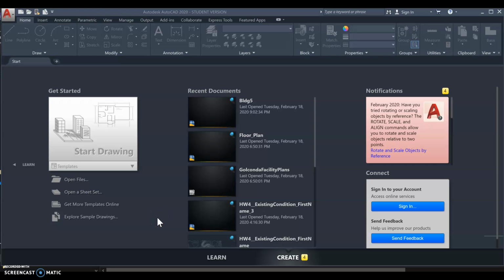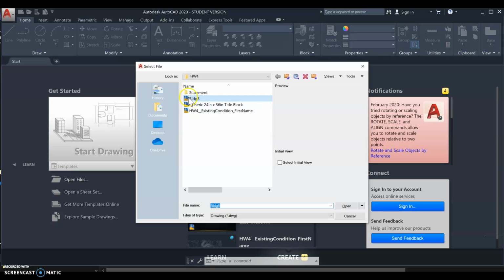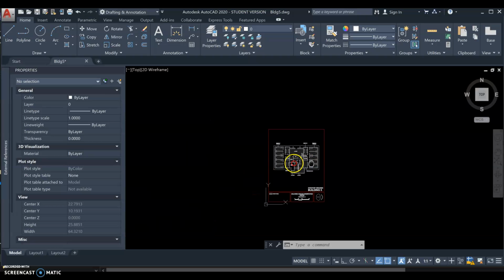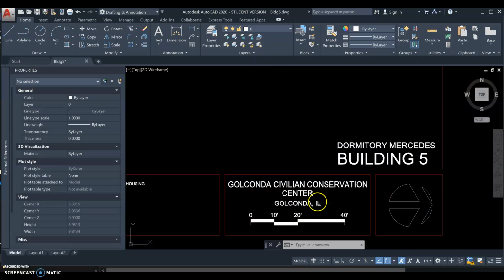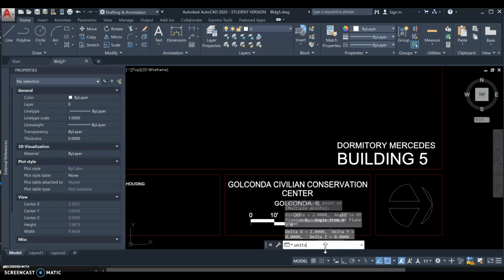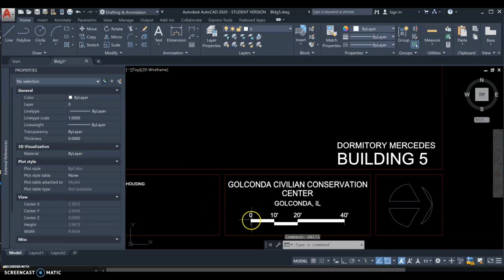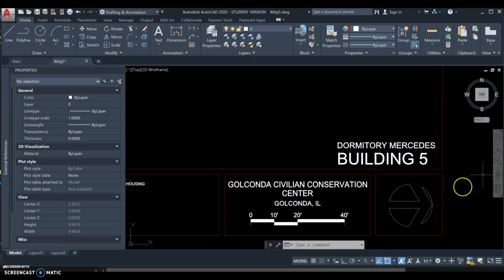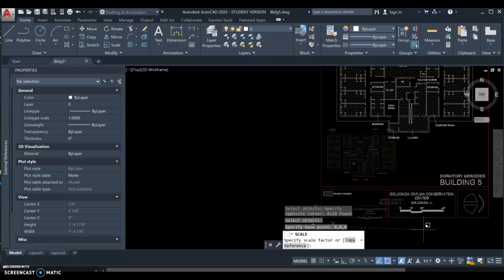Topic 4: Working with Units and Scaling in AutoCAD 2020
In this tutorial, we will learn how to use the appropriate units for as-built floor plans from Illustrator. We will also scale the floor plan so it is in its real scale in the model space.